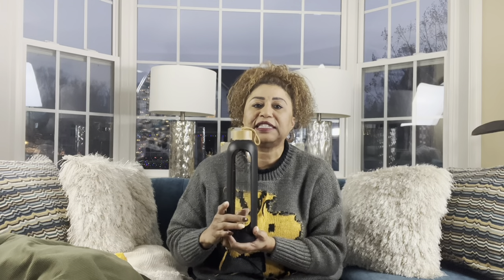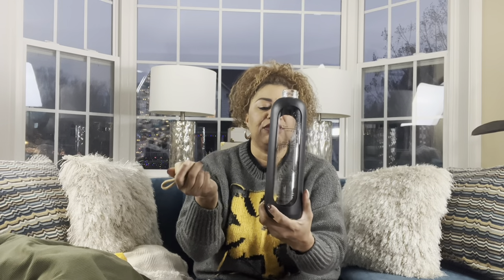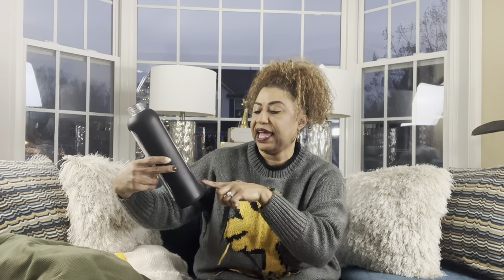New In Haul - Lululemon| Jordan 1's| Kohl's| Beauty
Hey Family today I will be sharing with you items that I have purchased in November and December. I love yawl, Happy holidays, and enjoy the video!

Face cloth’s
Water bottle